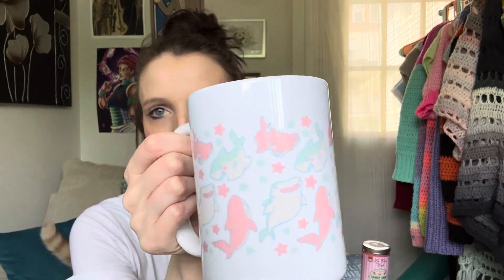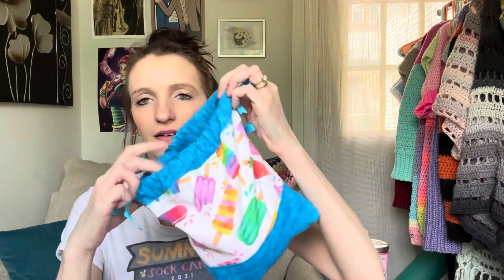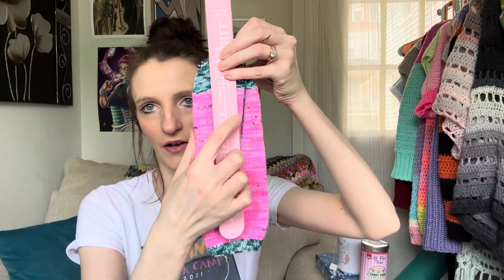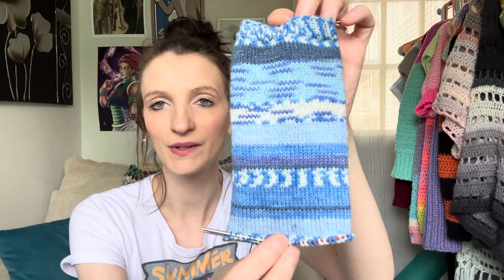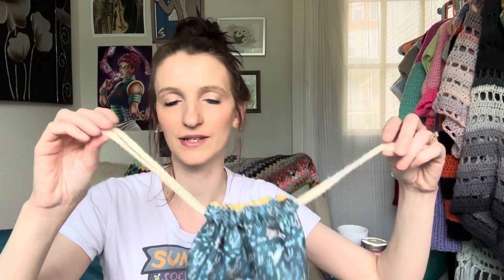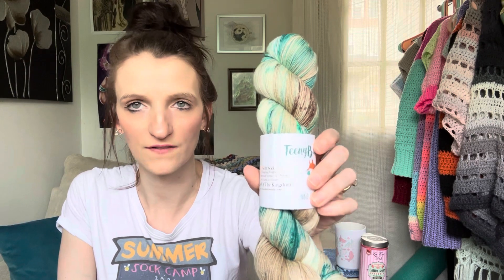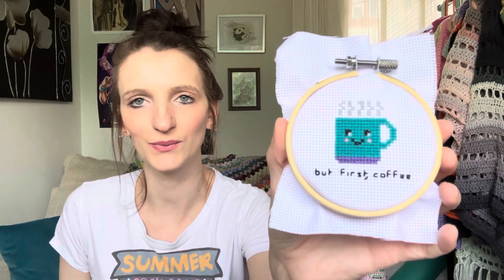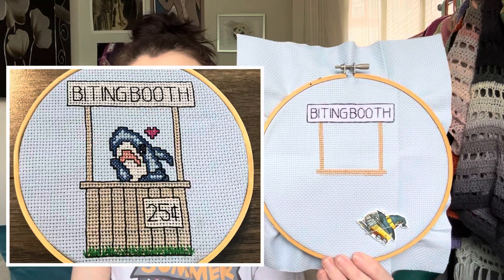Knit and crochet podcast | Episode 5 | summer sock camp , sock week, summer wips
Yarn
“Enid Wolfed Out”- @marianna-gypsysoulfibers141
“Some like it bright” - @mommajessknits

“Tears of the kingdom” - @teenybutton @etsy

Popsicle bag- Anne Brady Designs @Etsy

Scuba cat bag- @polarbearyarn on Instagram

Zelda trinket bag- @thecraftitabaxi on Instagram

Biting booth cross stitch- shermannsstitching @Etsy

Sock ruler snap bracelet- @TwiceShearedSheep

Summer Sock Camp- @CrazySockLady

Sock Week- @KnittyNatty